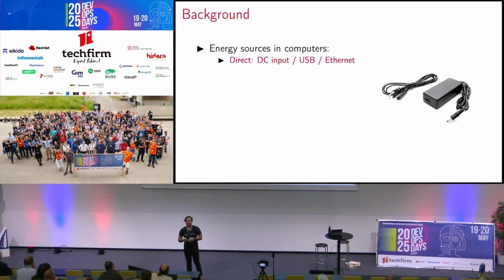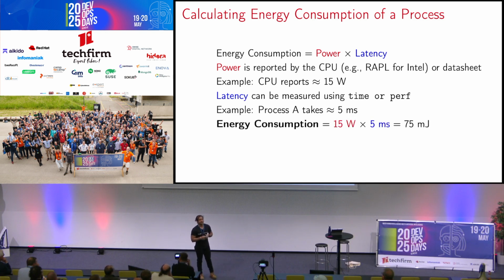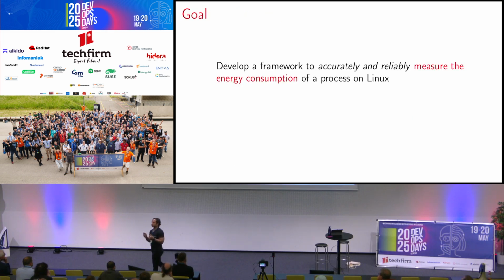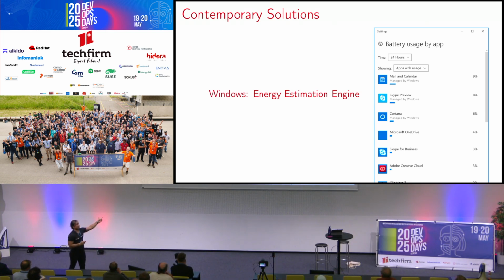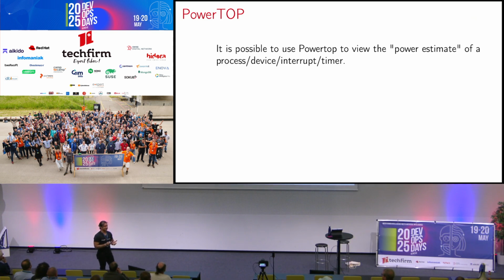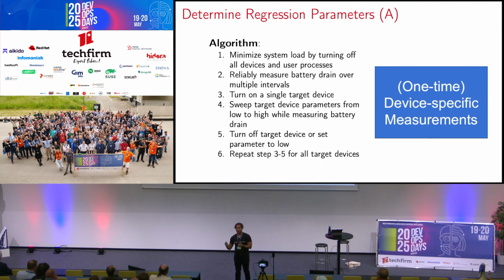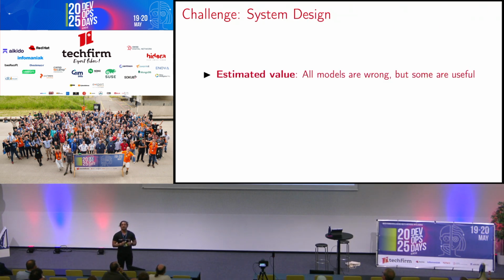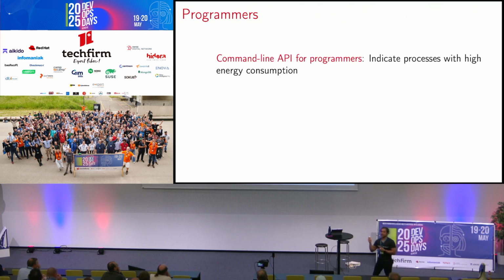Aditya Manglik Green kernels - Carbon measurement and attribution for processes in the Linux kernel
recorded at DevOpsDays Geneva 2025